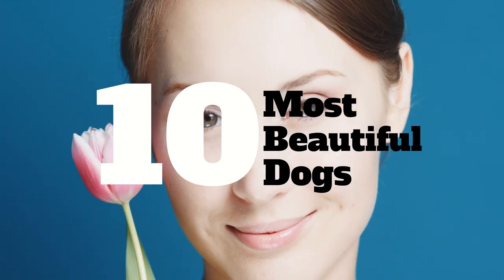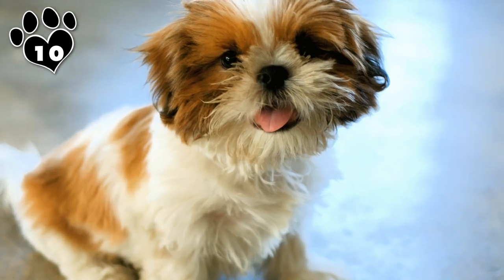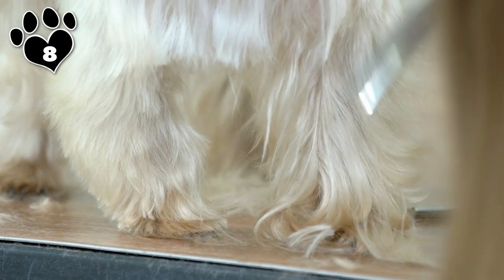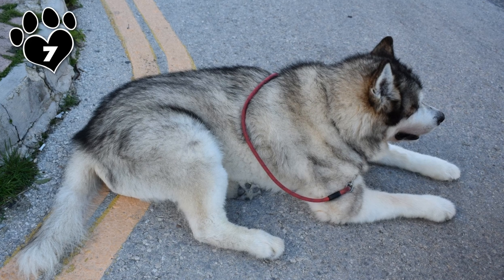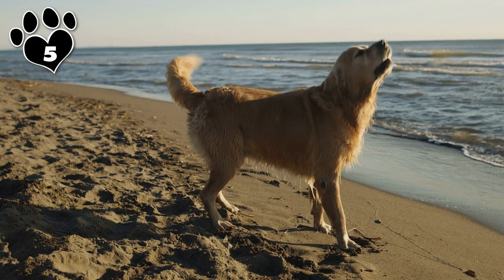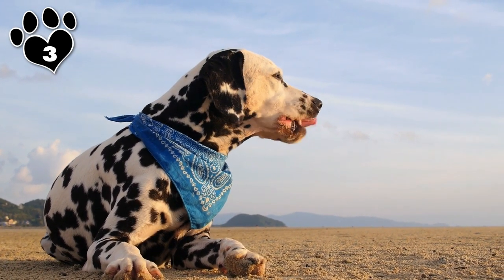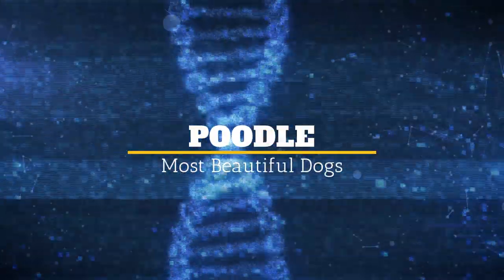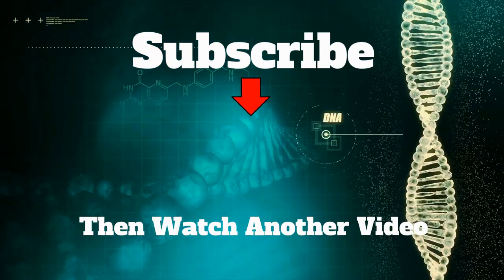Top 10 Most Beautiful Dog Breeds in the World - Dogs 101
Top 10 Most Beautiful Dog Breeds in the World - Dogs 101. Looking for the most beautiful dog breeds? Look no further! Join Animal Facts for our countdown of the top 10 most beautiful dog breeds, from the regal Siberian Husky to the adorable Shih Tzu. Discover the unique characteristics and grooming needs of each breed, and find out how to keep your furry friend looking their best. Get ready to be charmed by these beautiful beasts!

0:00 Introduction
0:27 SHIH TZU Most Beautiful Dogs
2:33 SIBERIAN HUSKY Most Beautiful Dogs
3:55 YORKSHIRE TERRIER Most Beautiful Dogs
5:34 ALASKAN MALAMUTE Most Beautiful Dogs
7:26 COLLIE Most Beautiful Dogs
8:56 GOLDEN RETRIEVER Most Beautiful Dogs
10:05 SAMOYED Most Beautiful Dogs
11:46 DALMATIAN Most Beautiful Dogs
13:11 AFGHAN HOUND Most Beautiful Dogs
14:29 POODLE Most Beautiful Dogs
15:08 IRISH SETTER Most Beautiful Dogs